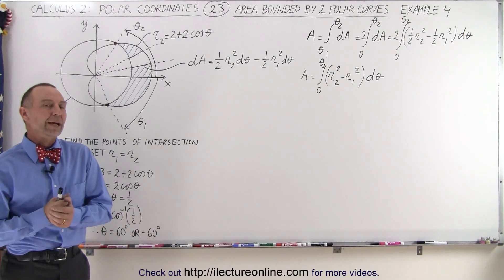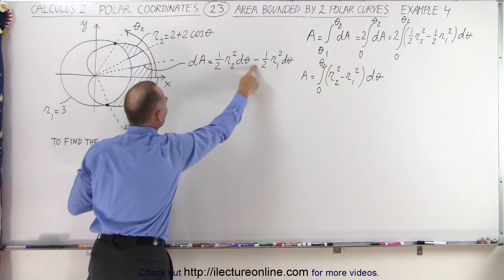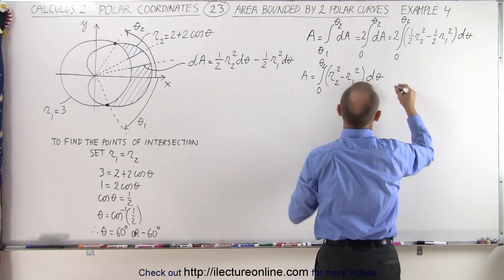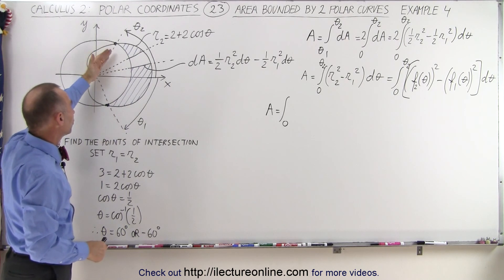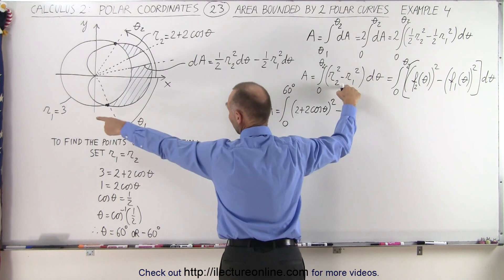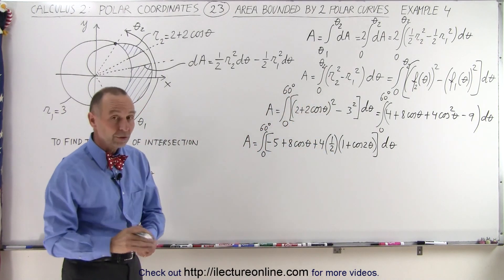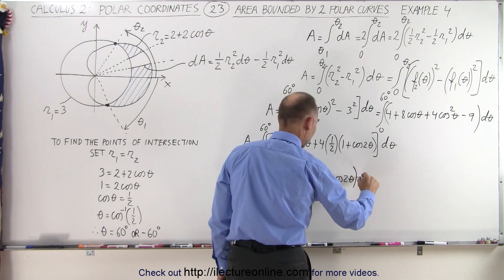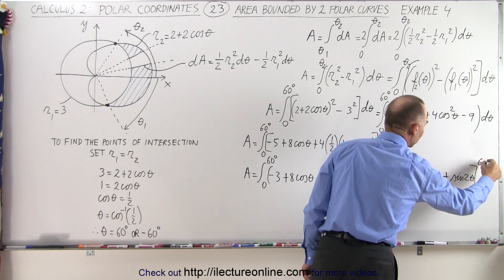Calculus 2: Polar Coordinates (23 of 38) Area Bounded by a Polar Curve Ex 4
In this video I will find the area bounded by these 2 polar curves r1=3 and r2=2+2cos(theat). Ex. 4